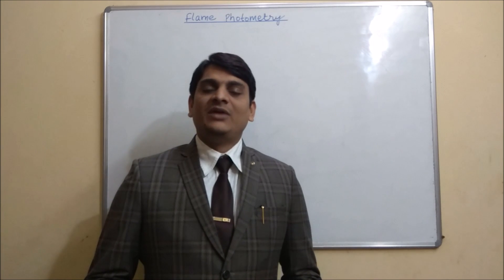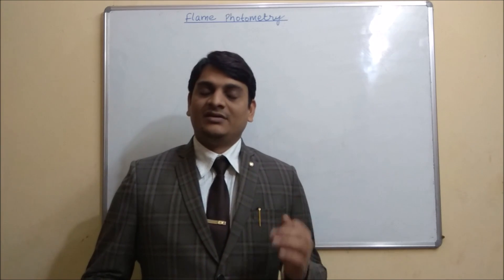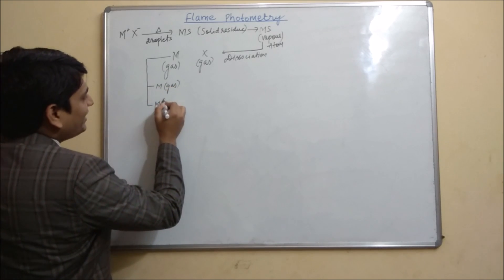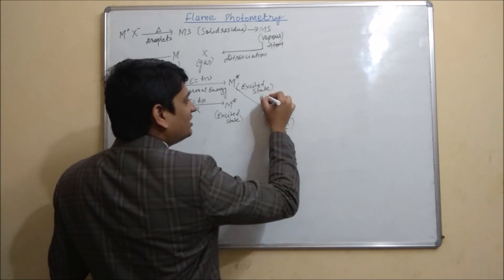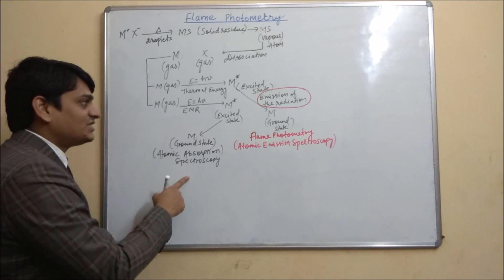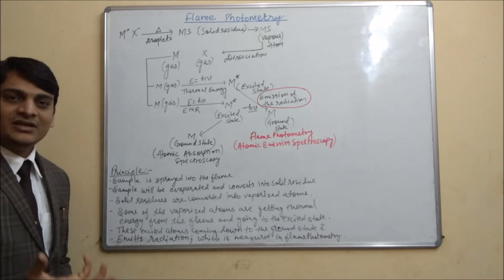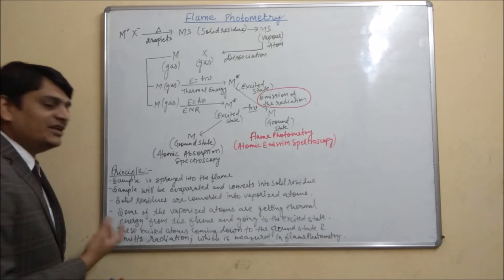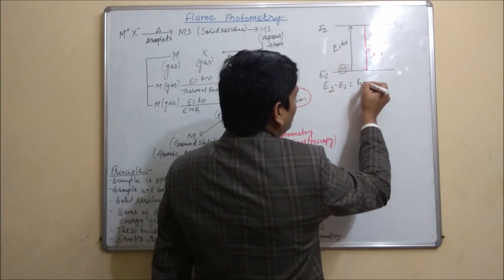Part 1: Flame Photometry OR Atomic Emission Spectroscopy-Basics and Principle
Flame Photometry
Atomic Emission Spectroscopy
Flame Photometry Basics and Principle
Basics and Principle Atomic Emission Spectroscopy
AES
Introduction to Atomic Emission Spectroscopy
Introduction to Flame Photometry
Fuels used in Flame Photometry
Temperature produced by various fuels in Flame Photometry
Mechanism of Flame Photometry
Photo multiplier tube